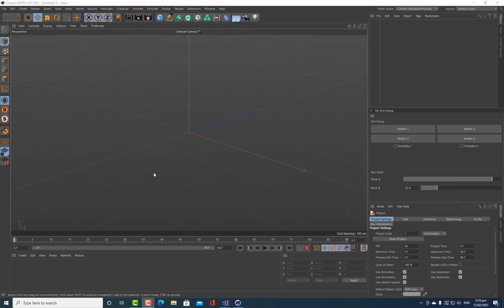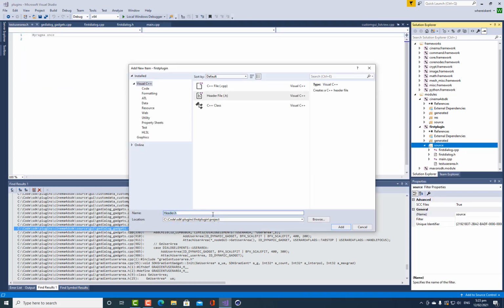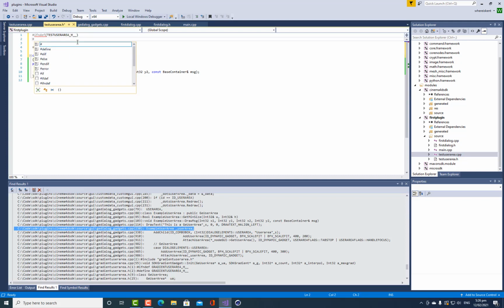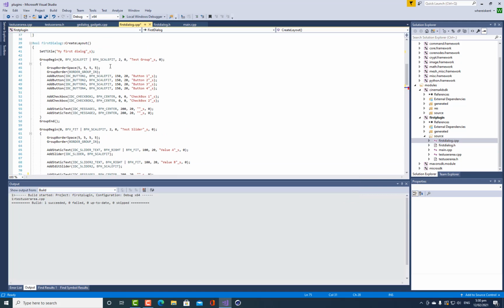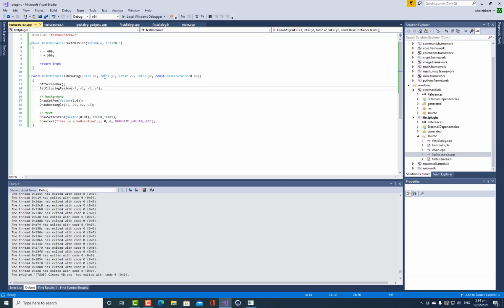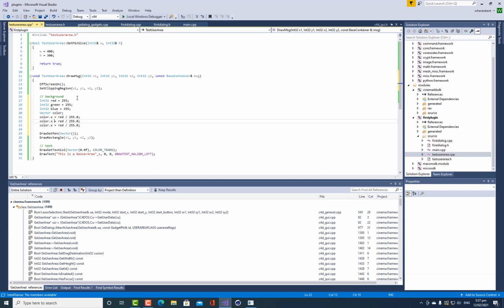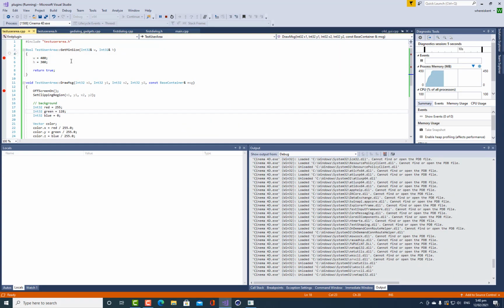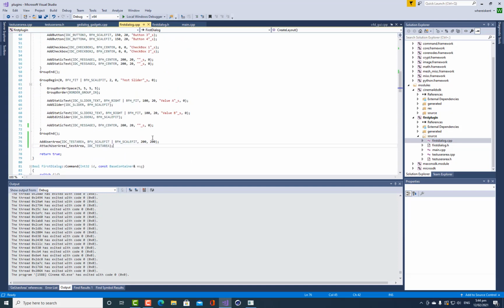C++ Plugin Development for Cinema 4D. Part 7: UserAreas.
C++ Plugin Development series for Cinema 4D for R21, S22 and R23 upwards.

Part 7: UserAreas

In this video I will show you how to add a UserArea to your Dialog box. This will allow you to draw graphics into an area of your dialog.